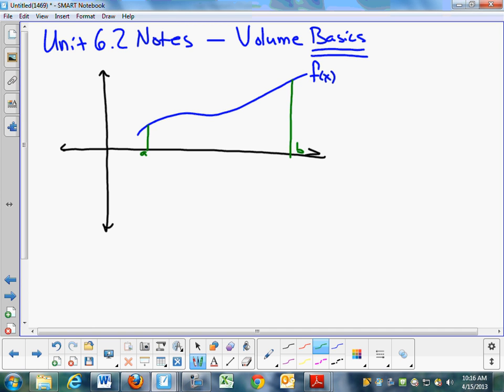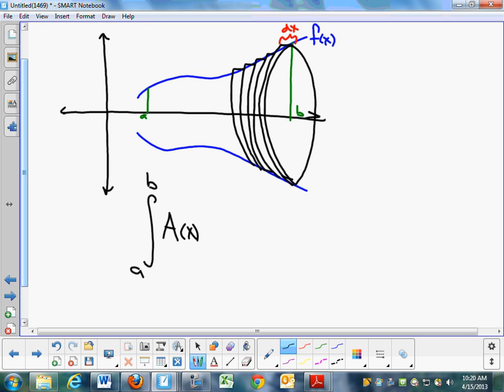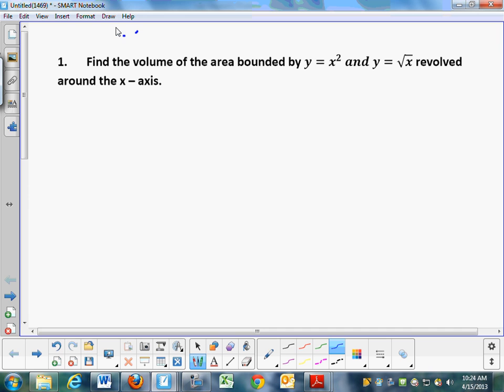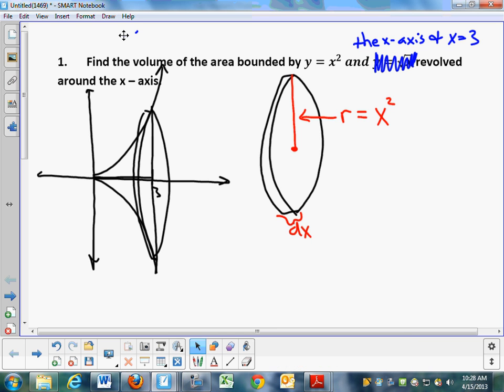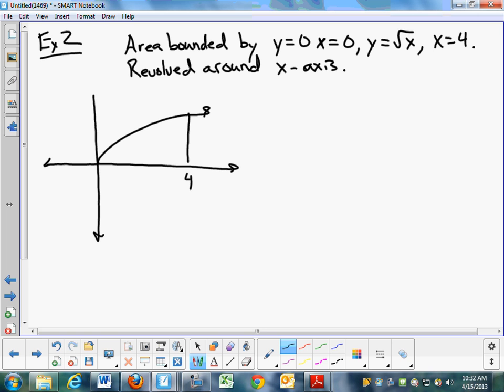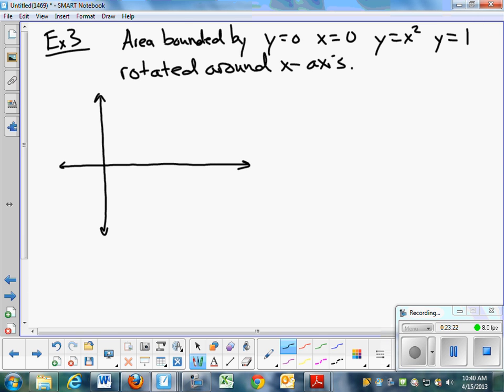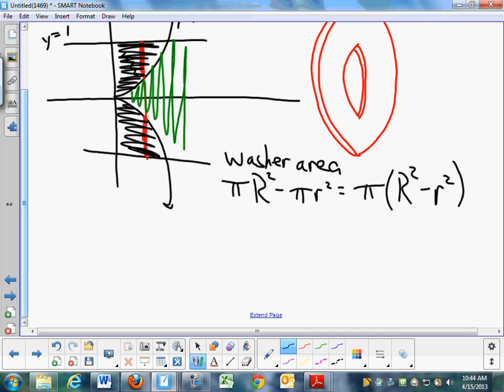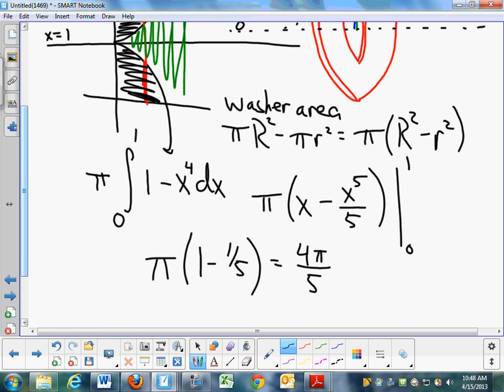Calculus Unti 6.2 Volume by Rotation 2013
Calculus Unti 6.2 Volume by Rotation